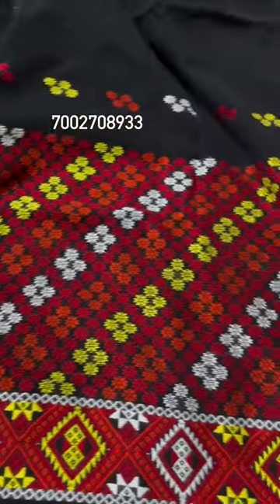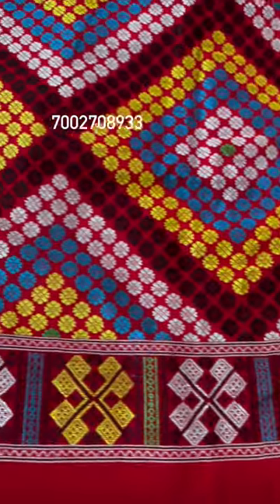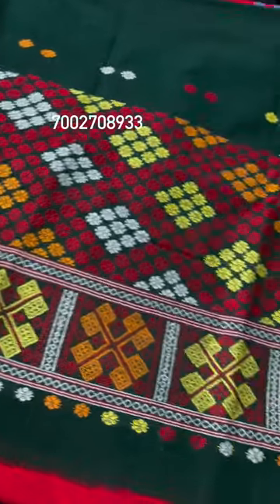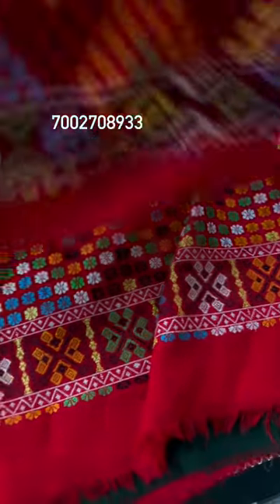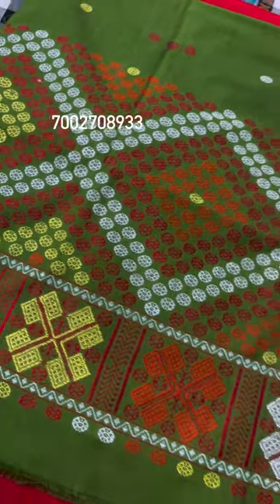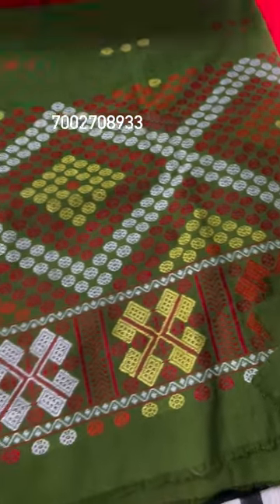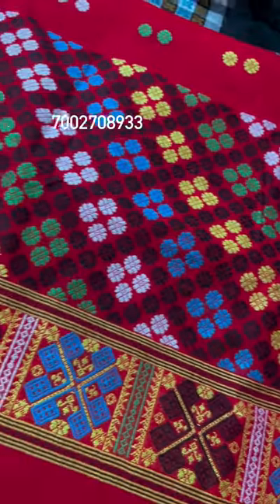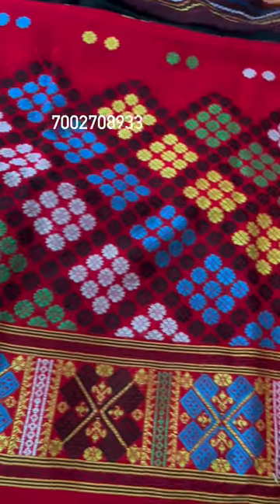KANGKAN DHEMAJI SHORT VIDEO 11-09-2024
Kangkan  Emporium  New Website  Now  Open :--

                 KANGKAN EMPORIUM
               [  KANGKAN DHEMAJI ]

ADDRESS :
              OPP DHEMAJI CIRCUIT HOUSE
                     NEAR RAJ HOTEL
                          PIN : 787057
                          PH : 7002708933